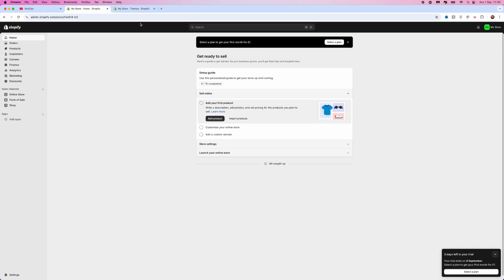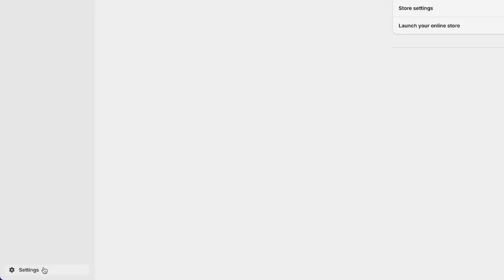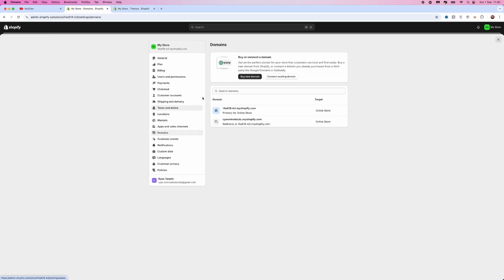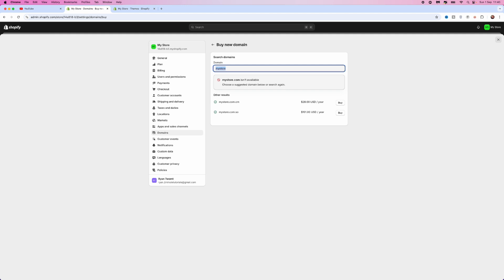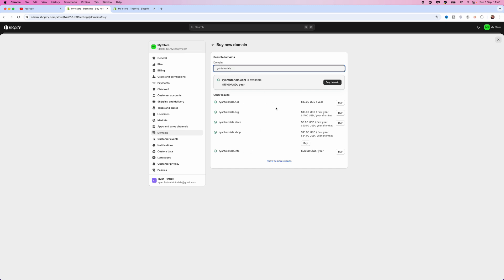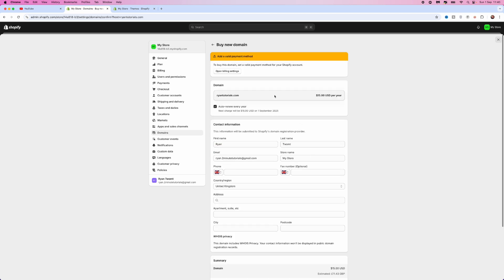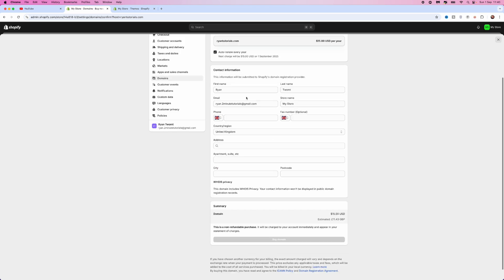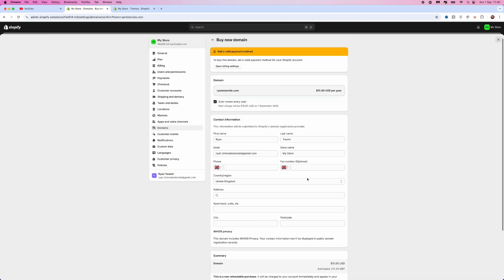How to Buy Domain And Add It To Your Store on Shopify